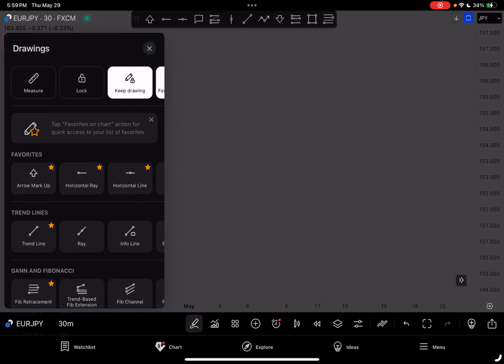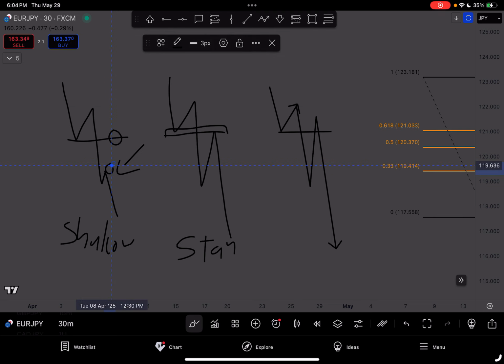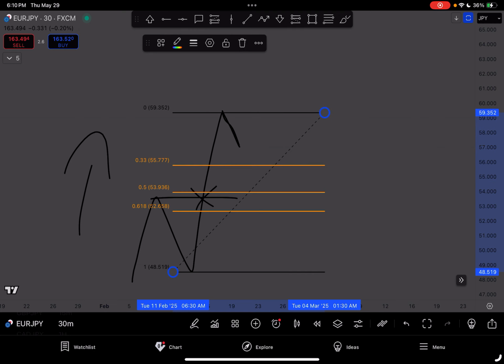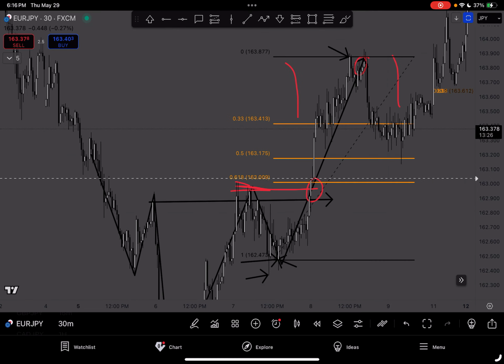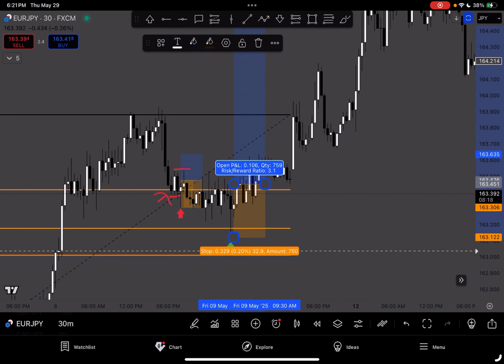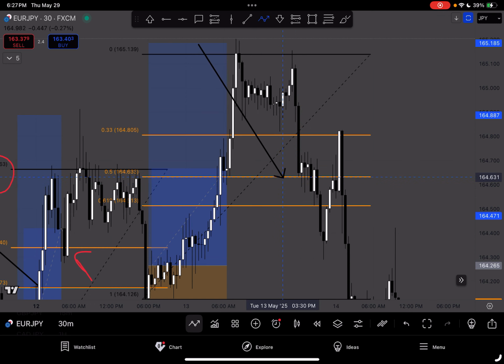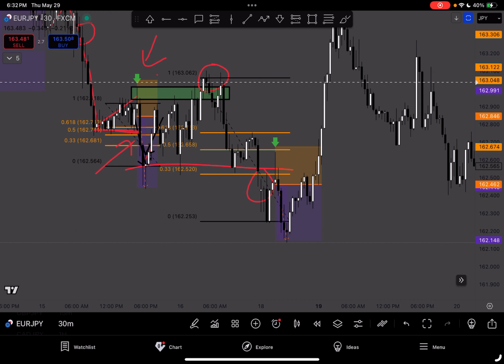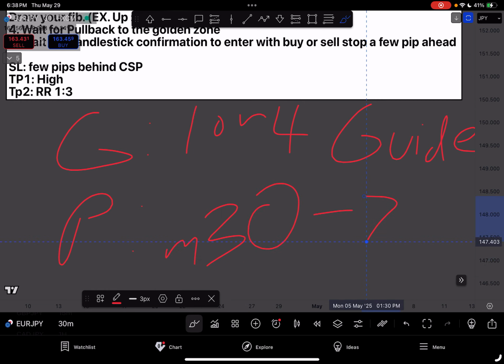Ultimate Fibonacci Retracement Strategy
🚀 Welcome to the Ultimate Fibonacci Retracement Strategy! 🚀

Have you watched countless videos on Fibonacci retracements but still feel uncertain about how to use it effectively? You’re not alone! In this video, I’m breaking down everything you need to know to master the Fibonacci retracement tool.

📈 What You’ll Learn:
 • Exactly how to use the Fibonacci retracement tool step-by-step
 • When to apply Fibonacci retracements for maximum effectiveness
 • A full, easy-to-follow strategy that you can implement right away
 • Bonus tips to boost your profitability using this powerful tool

Whether you’re a beginner or looking to sharpen your trading edge, this video is packed with value to take your skills to the next level. Stop guessing and start using Fibonacci retracements like a pro!